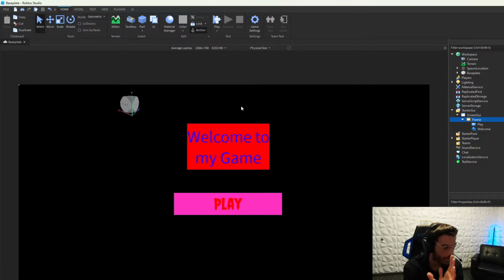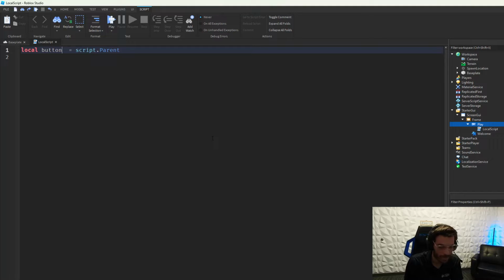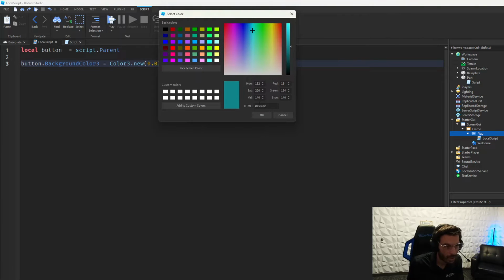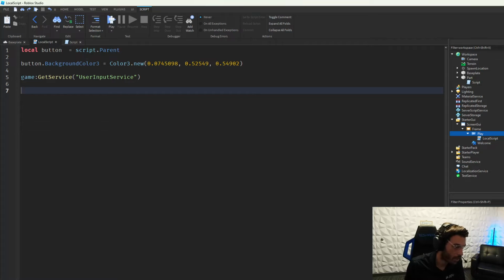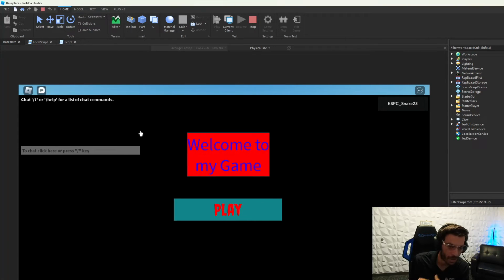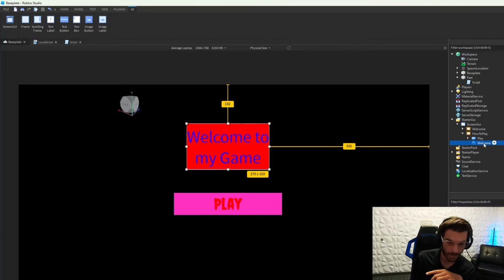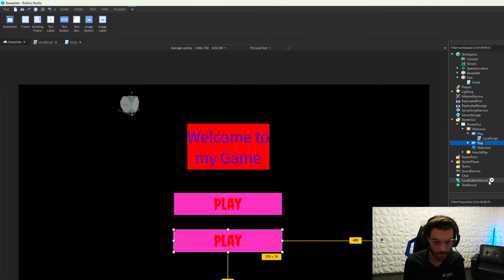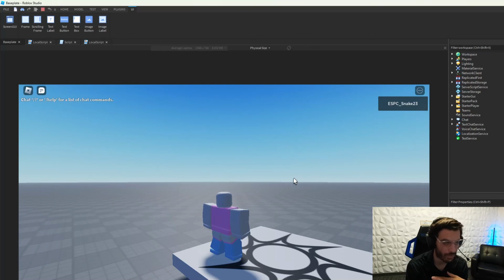Roblox Studio Tutorial #9.7 - Local scripts and Gui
In this video, coach Anthony breaks down how to add basic functionality to Gui in Roblox Studio. He then finishes creating a basic start menu.